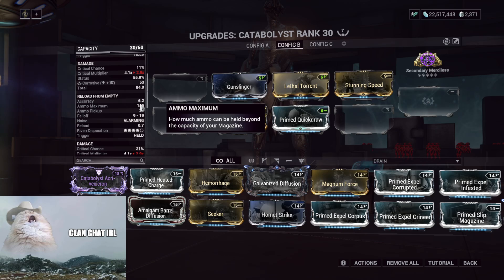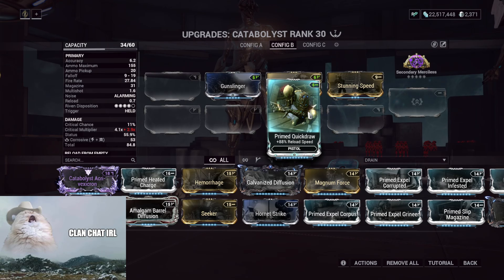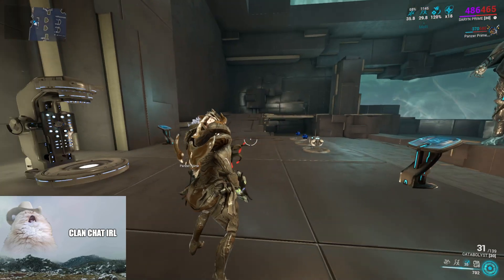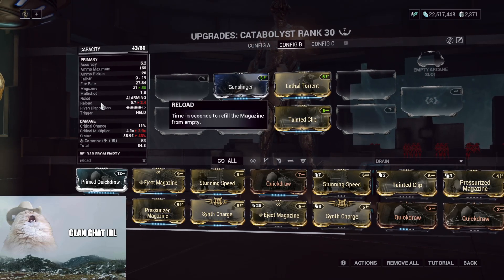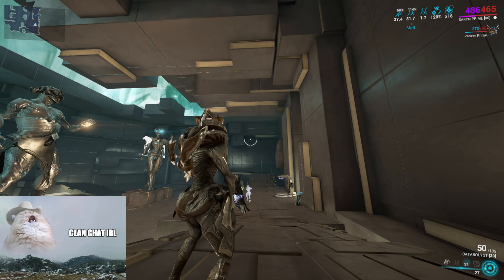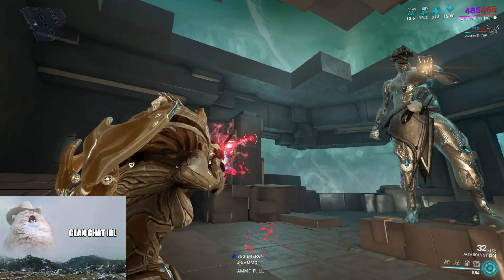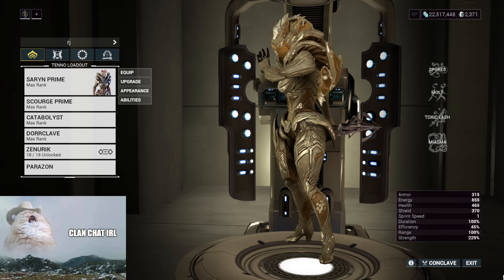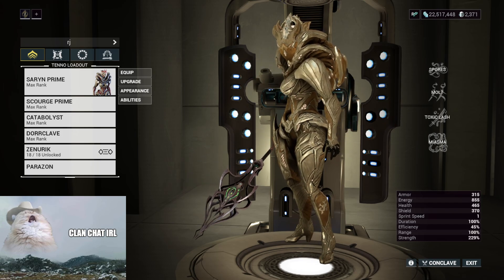Where the catabolist bug is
No real way to mod around this, but if you want to use the weapon in its current form just dont run reload mods and use tainted clip... i would just wait imo. yeet the projectile immediately